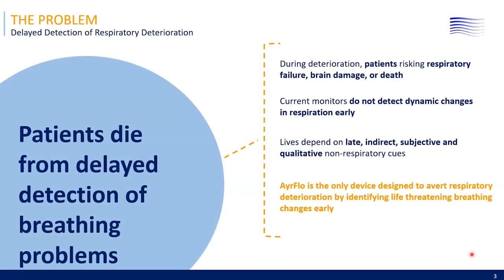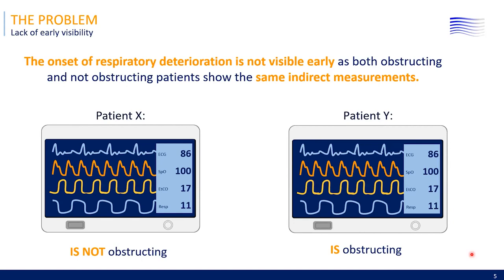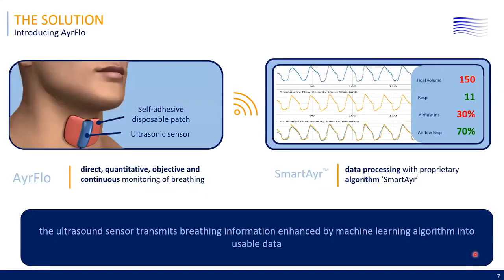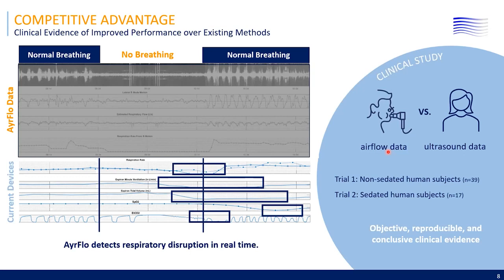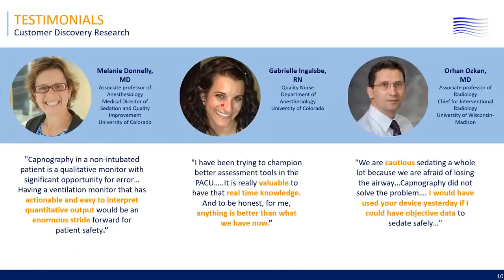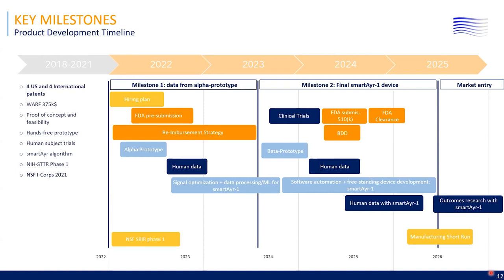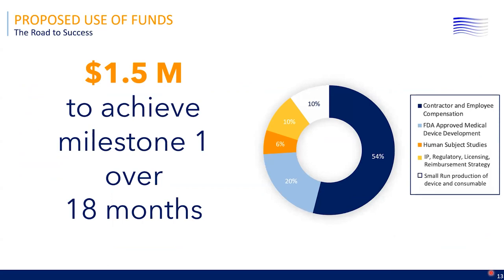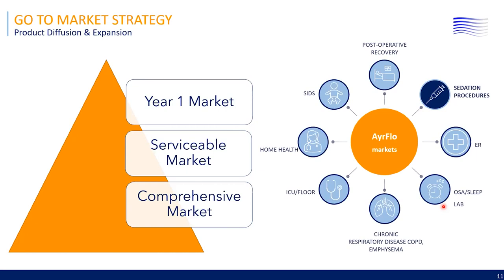Equalize 2021 Guelay Bilen Rosas, University of Wisconsin